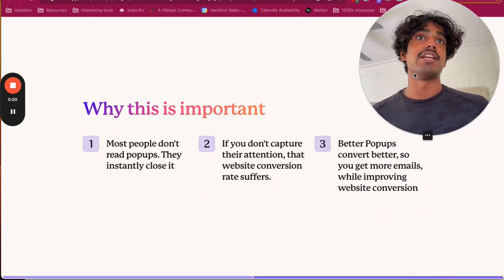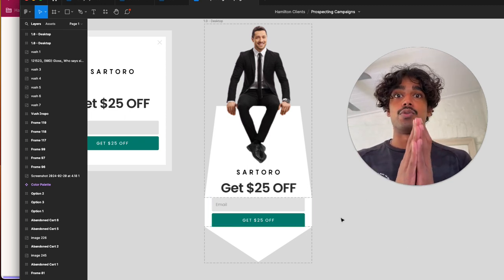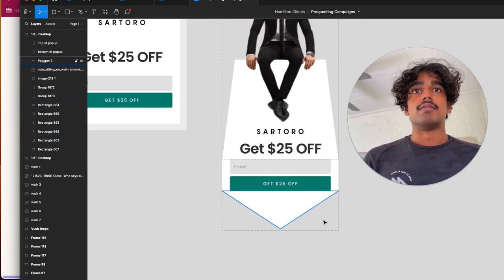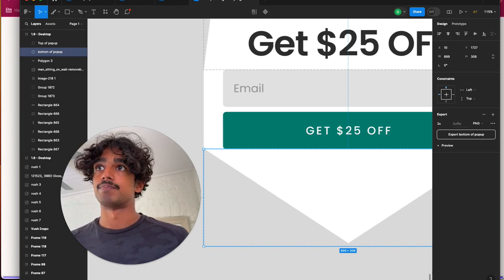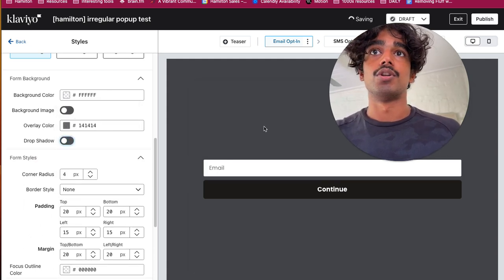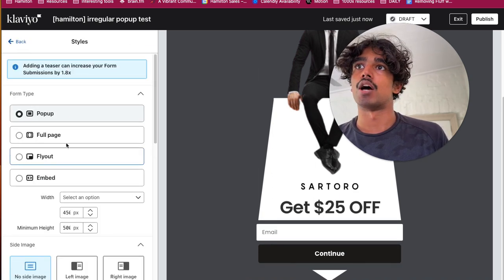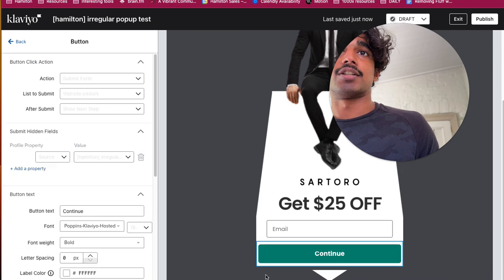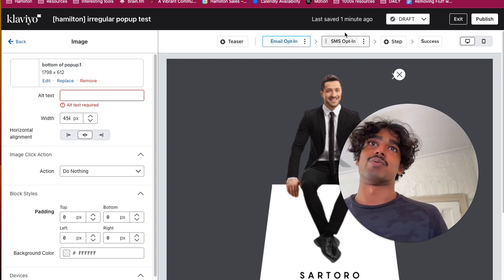Double your email signups in 10 minutes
Download our free guide to turn your One-Time Buyers Into Loyal Repeat Customers With Our Klaviyo Segmentation Strategy

For a 1:1 Audit of your Klaviyo Email Marketing, see our